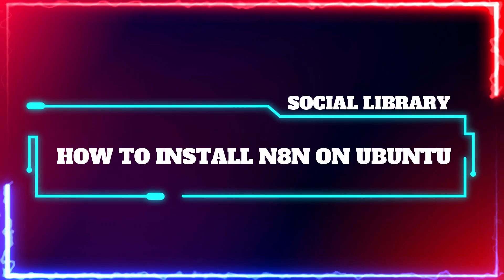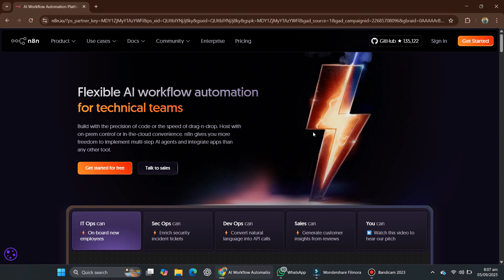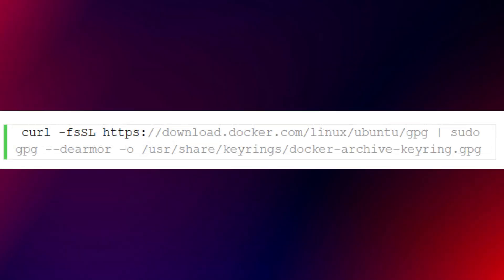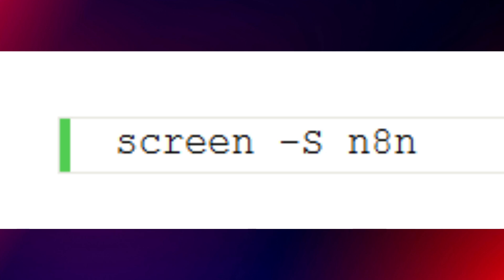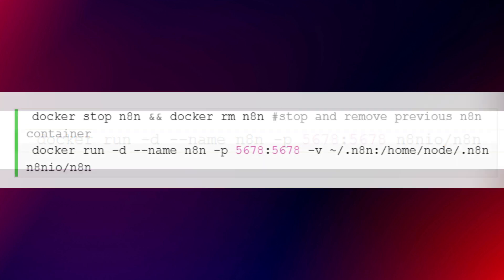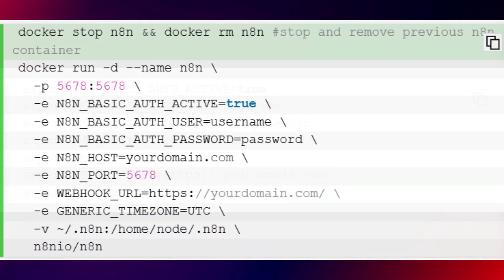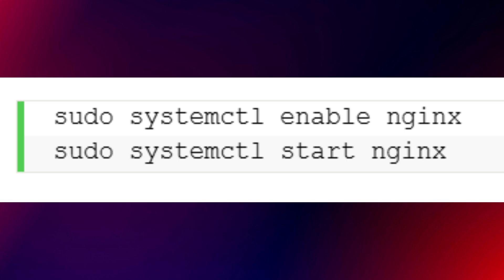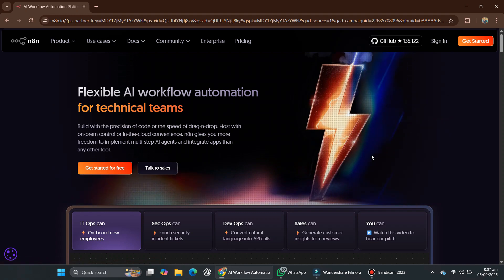How To Install N8n On Ubuntu (Quick and Easy)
How To Install N8n On Ubuntu
If you are looking for a complete step by step guide on how to install n8n on Ubuntu, this tutorial will walk you through everything you need to know, from setting up your server environment to configuring dependencies for smooth automation. Many beginners struggle with installing n8n on Linux systems, but with this clear explanation you’ll easily learn how to install n8n on Ubuntu 20.04 or Ubuntu 22.04 without errors. Whether you’re a developer or a business owner wanting to automate tasks, this setup tutorial covers installing n8n using npm or Docker, securing your installation, and ensuring it runs in the background. By the end, you will have a fully functional n8n instance ready for workflow automation.